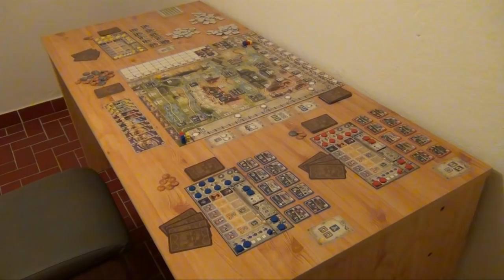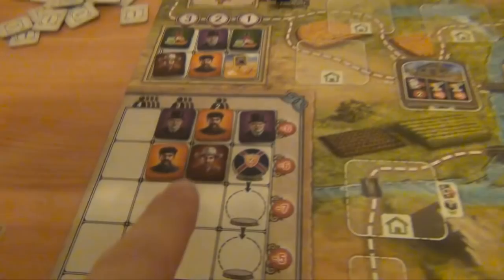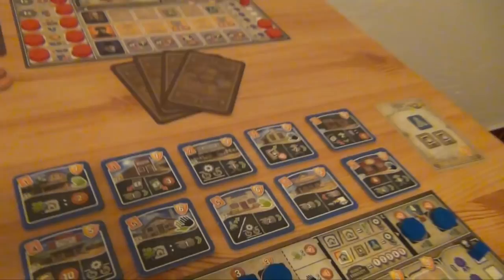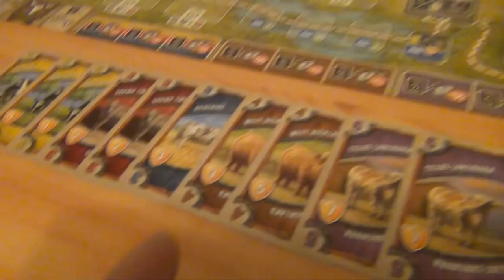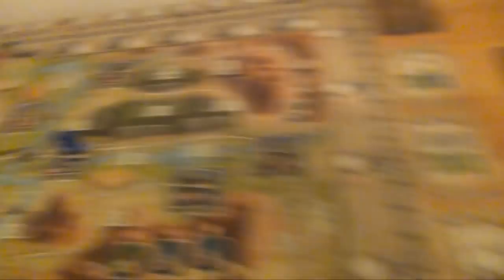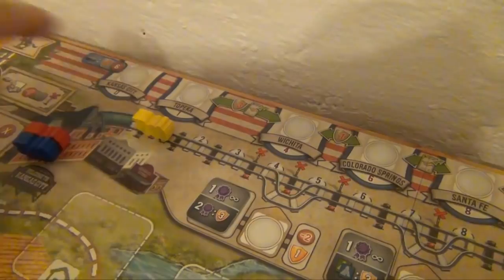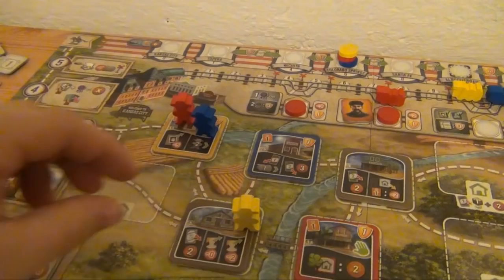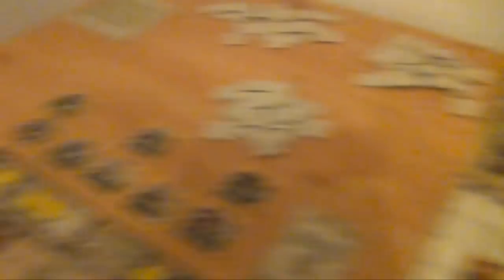Walkthrough Videos #49: Great Western Trail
I take a look at Great Western Trail, designed by Alexander Pfister, published by eggertspiele / Stronghold Games in 2016. It's an economic / engine-building / deckbuilding game for 2-4 players, ages 12 and up and plays in 75-150 minutes. This video is a walkthrough of a full three player game, aiming at teaching you the rules and showing you what the game plays like.

Please note: I'm not trying to teach you the strategy of the game, actually some of the moves will probably be not really good at all.